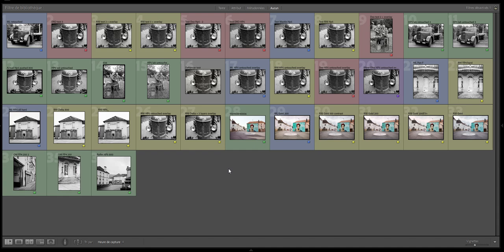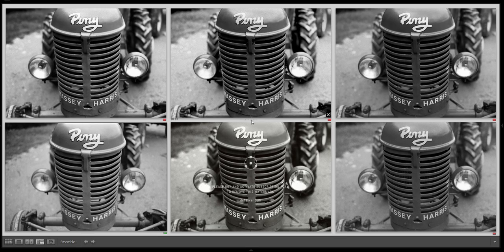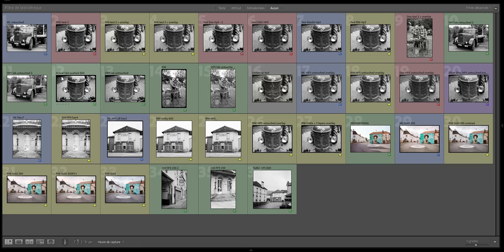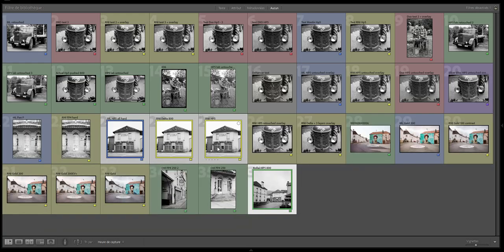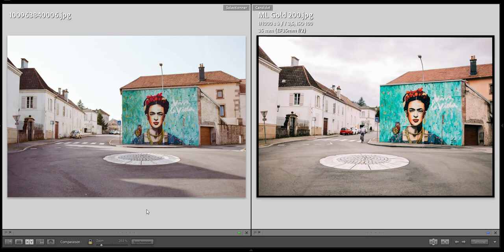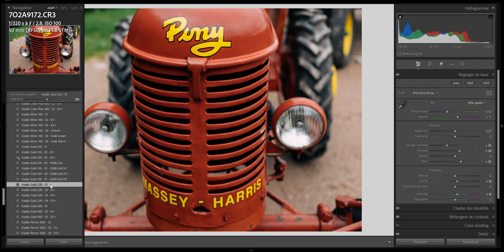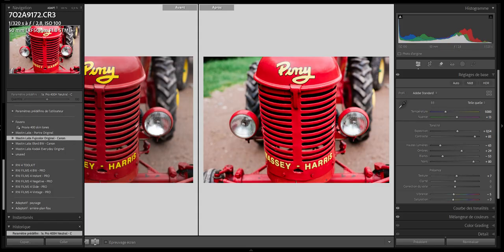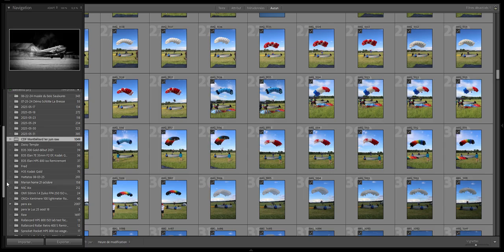Film emulation presets vs real film : worth it ?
In this little, unprofessional video, I compare several film emulation presets (Mastin Labs, RNI, Dehancer, DXO film Pack, Silver Efex) with actual shots on film, to see if they hold up, and give my humble advice on them.